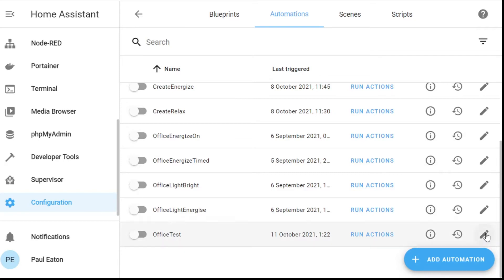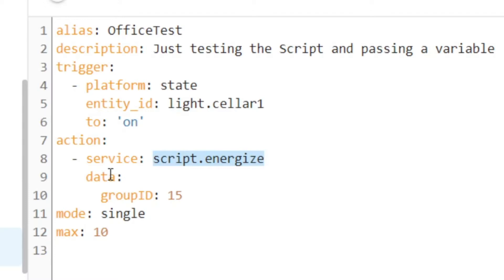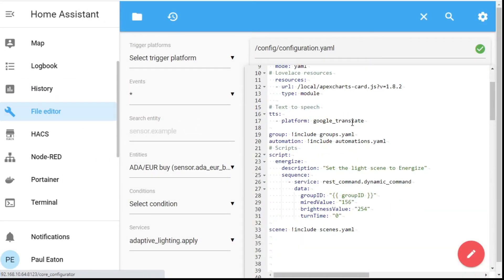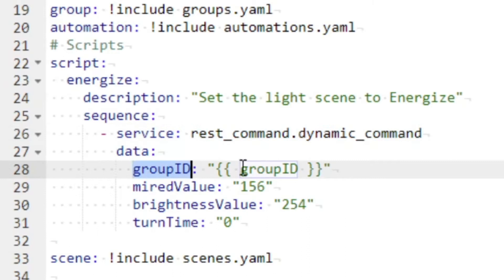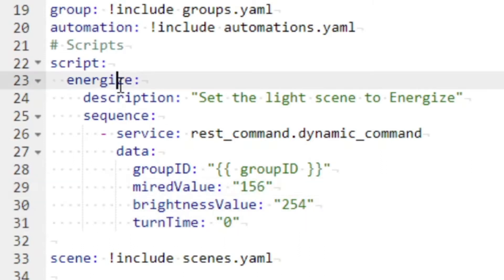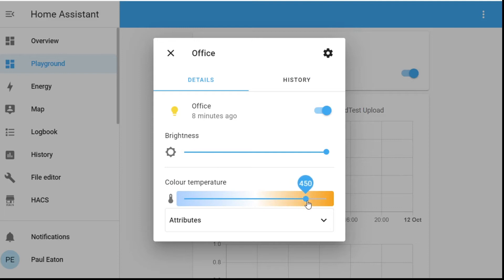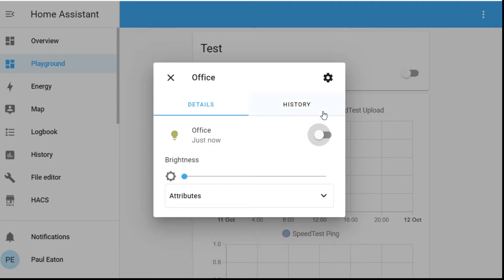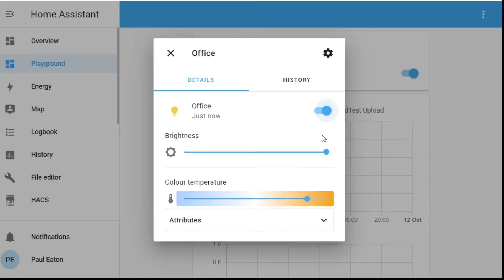Home Assistant: passing a variable from an automation to a script. It works!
Unfortunately I’m again seeing weird delays when listening for changed states from the Philips Hue Bridge in Home Assistant.